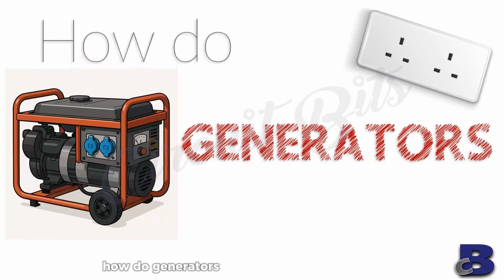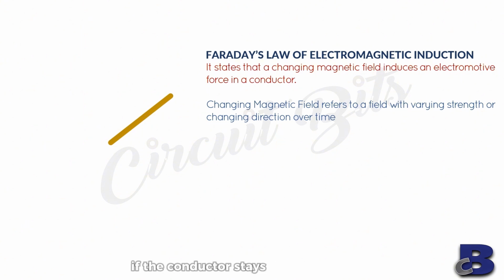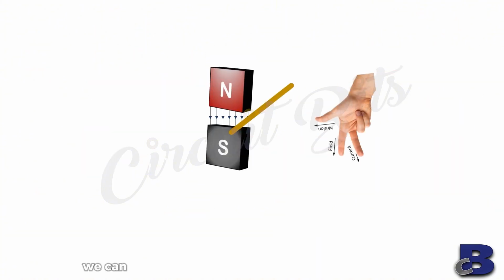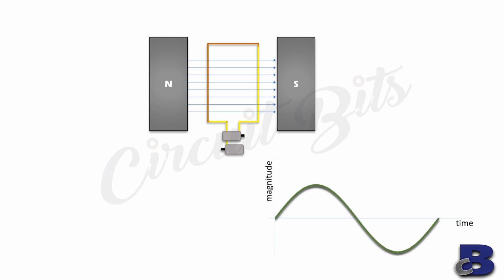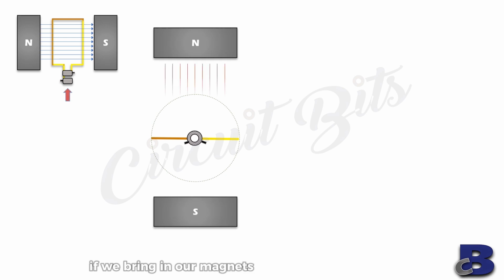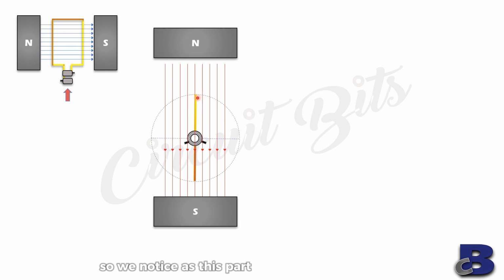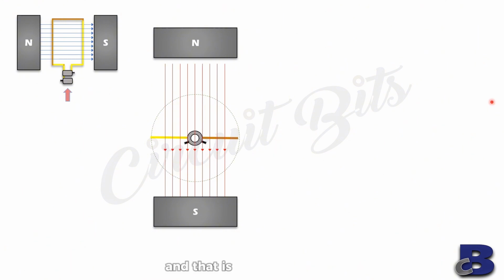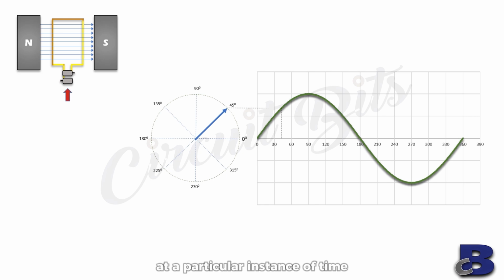Alternating Current Fundamentals II: Do generators actually produce AC power?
Many of us take for granted the electricity that powers our homes and devices, but have you ever stopped to think about how it's generated? In this video, we're going to explore the fascinating world of mechanical energy and its conversion into electricity. From the basics of generator design to the intricacies of electrical output, we'll delve into the science behind power generation and uncover the truth about AC power production. Whether you're an electrical engineer or just curious about how things work, this video is sure to enlighten and educate. So, let's get started and find out if generators really do produce AC power!

0:00 // Introduction
0:30 // Gen Setup
0:43 // Faraday's Law of Electromagnetic Induction
2:31 // Rotor Motion, and it's electrical significance
7:20 // Intro to Phasors